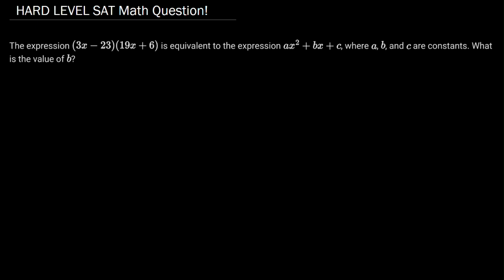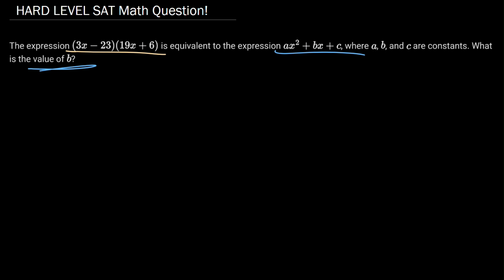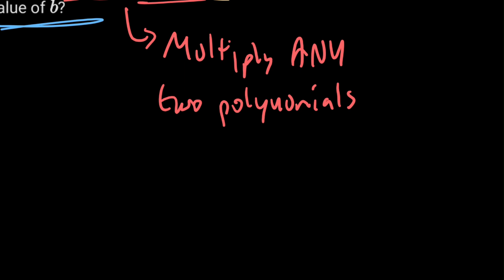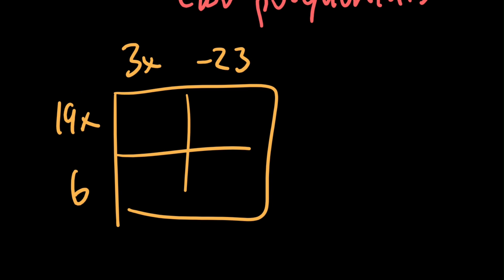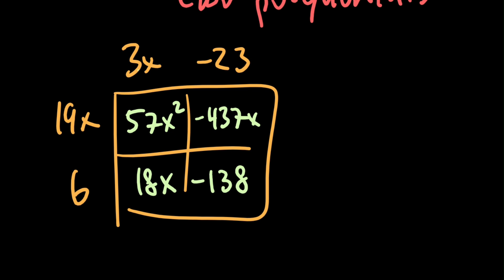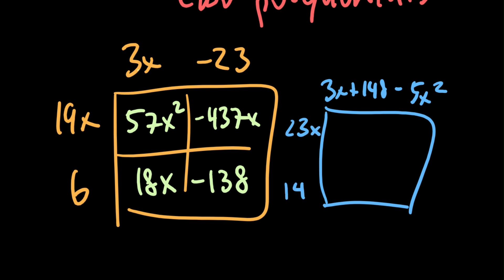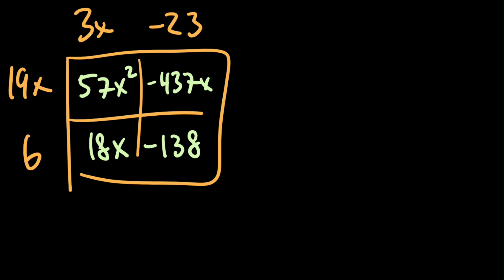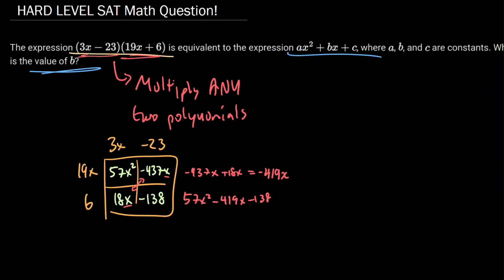Can you solve this SAT Math Problem? (Question 1)